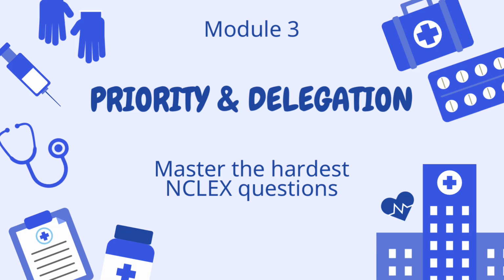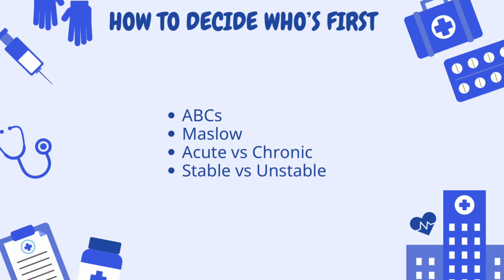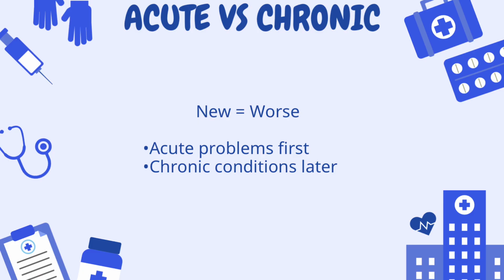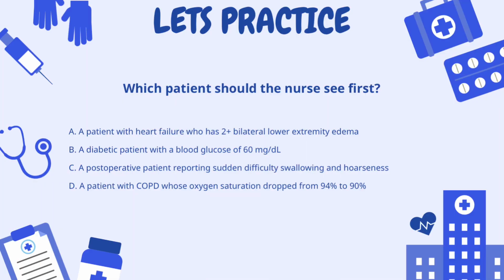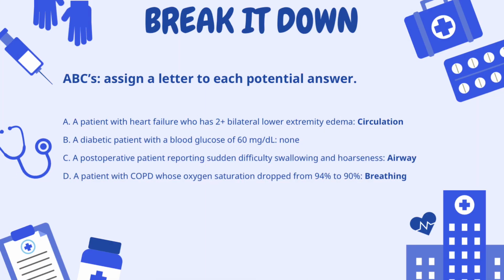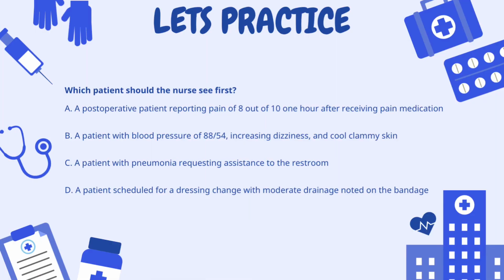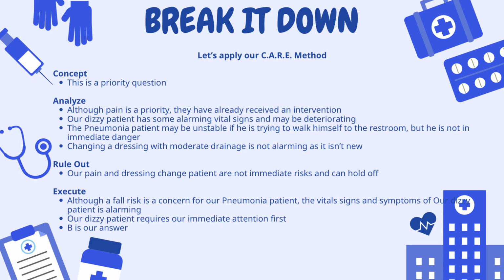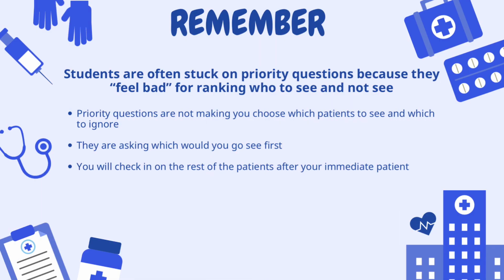Module 3 - Priority & Delegation Made Easy | NCLEX Strategy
Welcome back to CareFlow Academy and our NCLEX series.

In this module, we break down one of the hardest NCLEX topics: Priority & Delegation.

You’ll learn how to:
• Apply ABCs
• Recognize stable vs. unstable patients
• Prioritize safely
• Delegate appropriately to RNs, LPNs, and CNAs
• Use the C.A.R.E. Method to simplify difficult questions

This module is designed to help you stop panicking and start thinking systematically like a nurse.

Remember:
The NCLEX is not looking for perfection — it’s looking for SAFE nurses.

Take a deep breath.